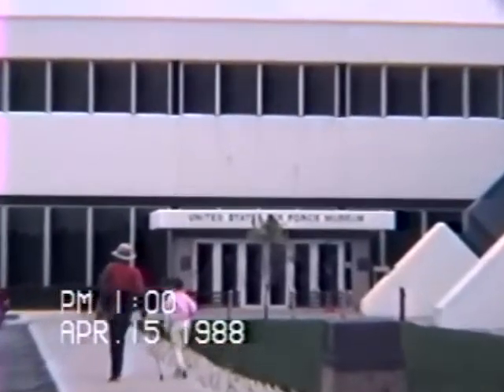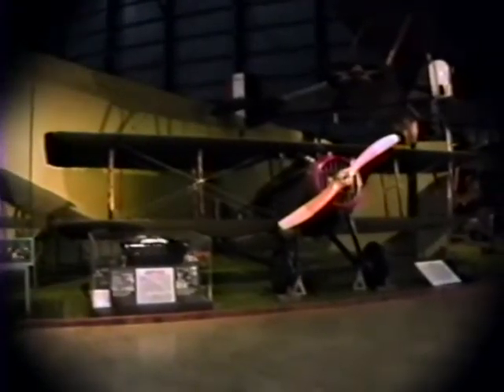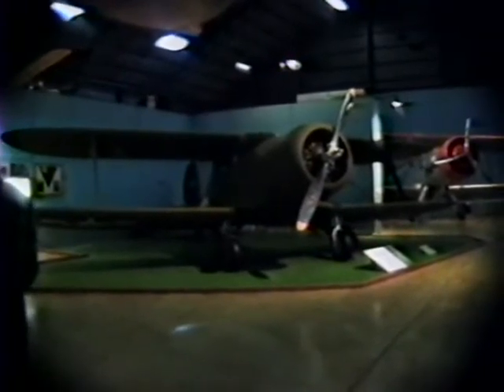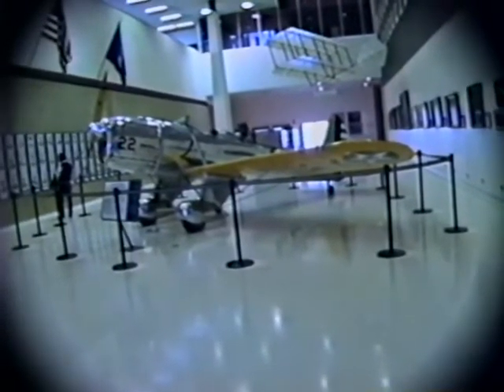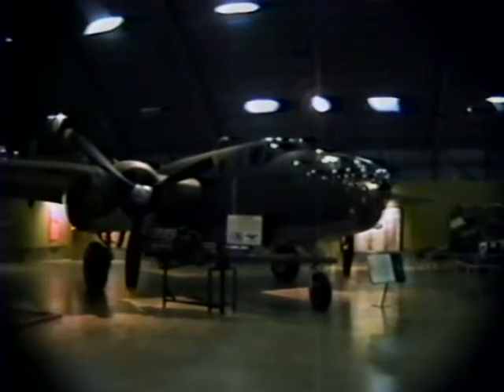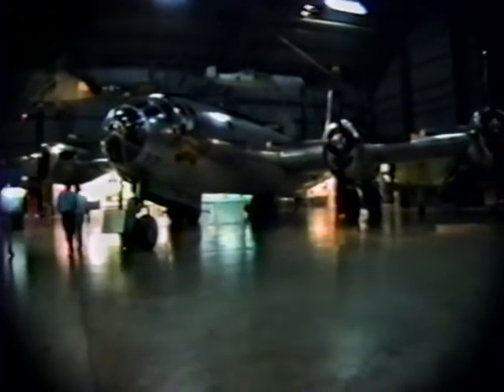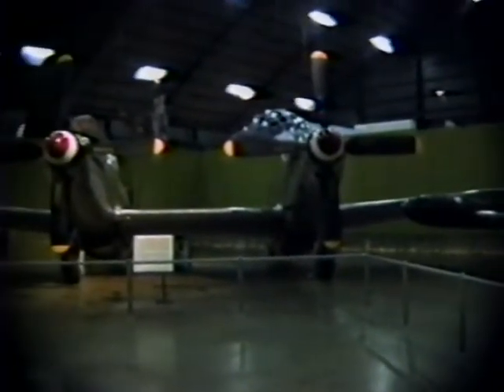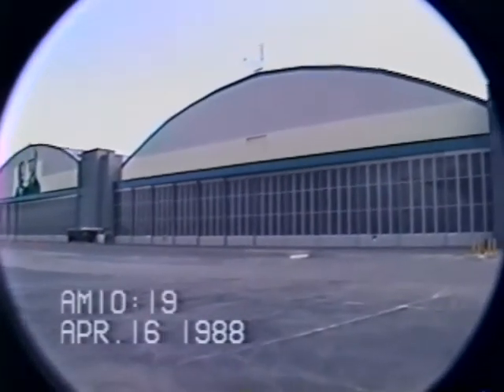6 1 Korrie Airforce